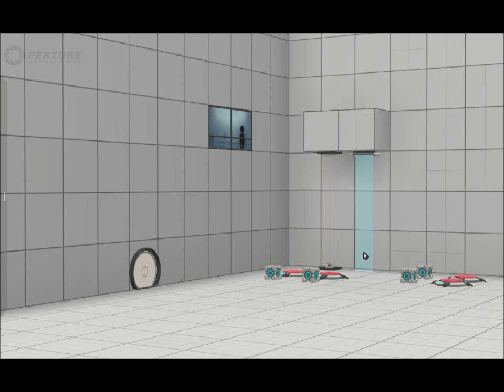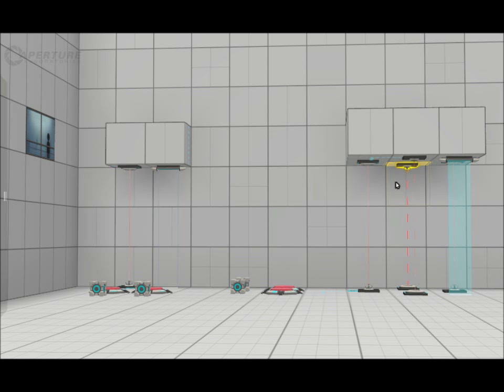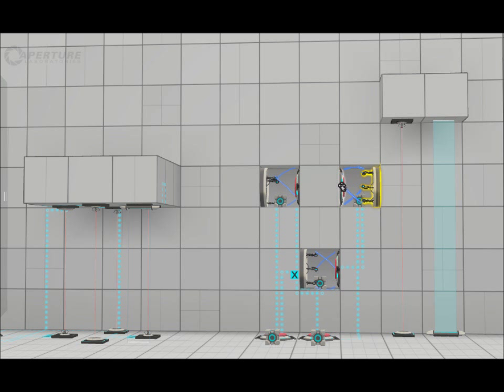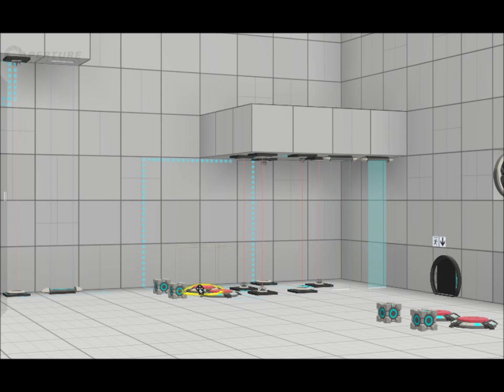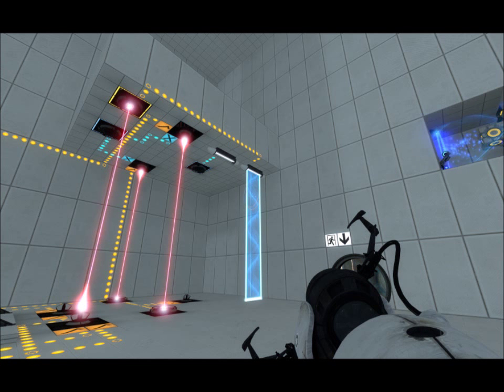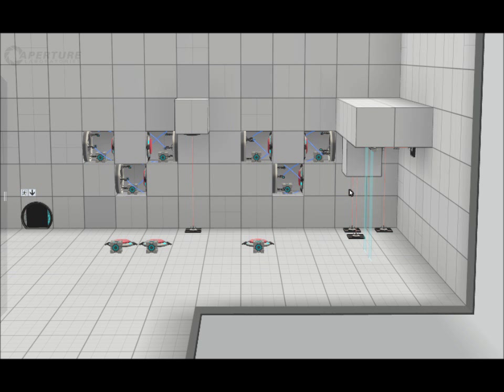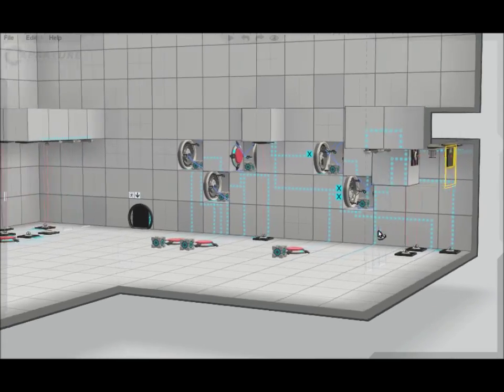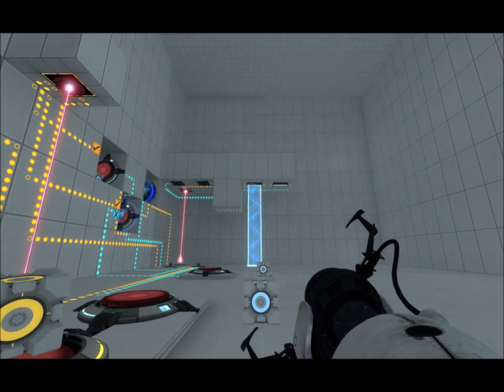Portal 2 - Logic Gates and Adders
Tutorial on building NAND gates, XOR gates, half adders, and full adders.